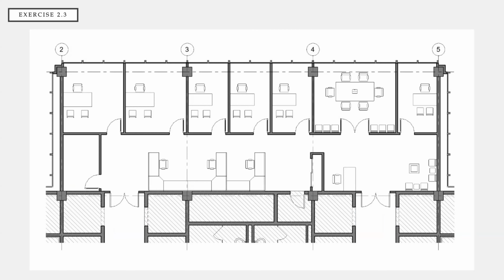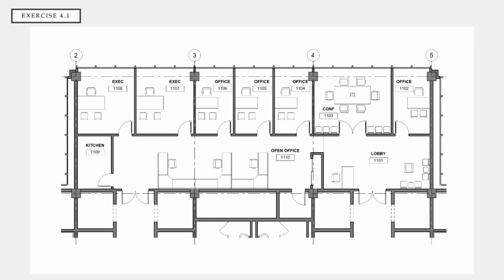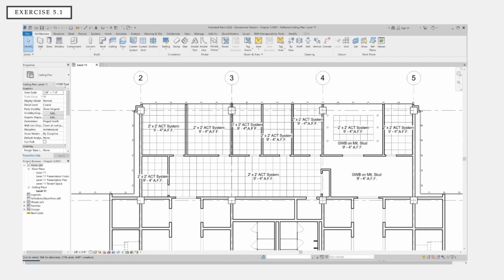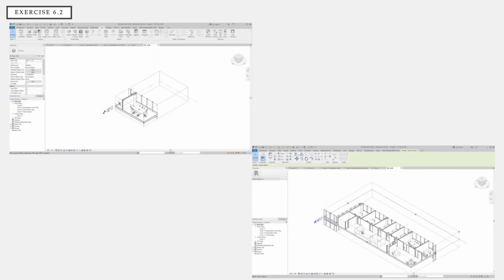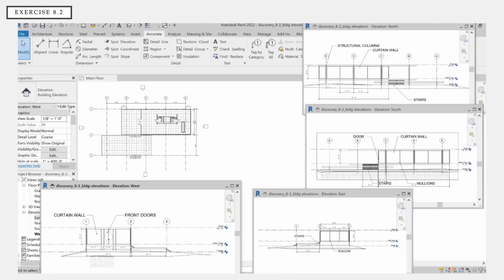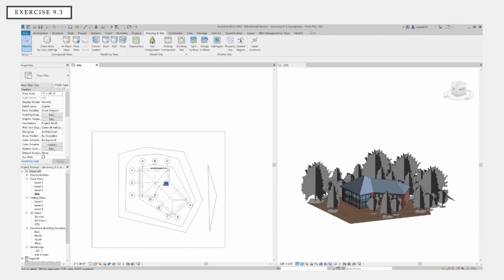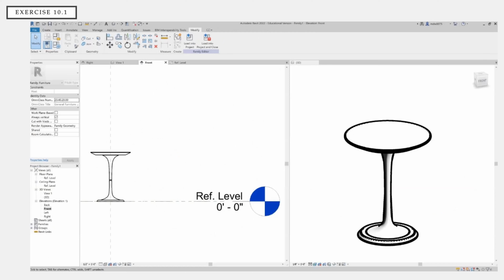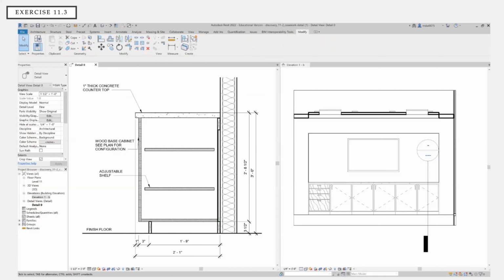Mikayla Watson CADS 2550 Project